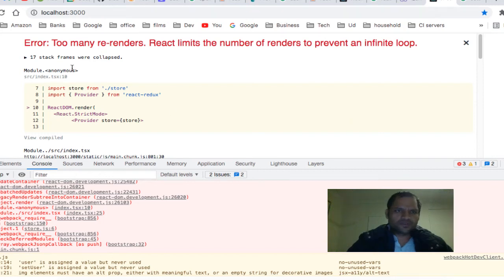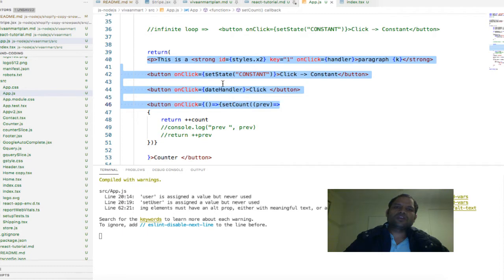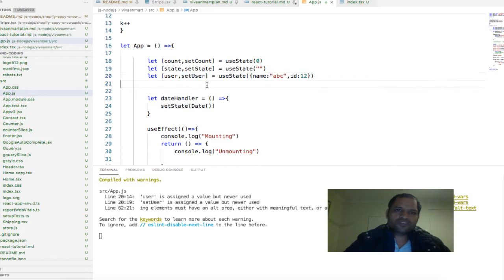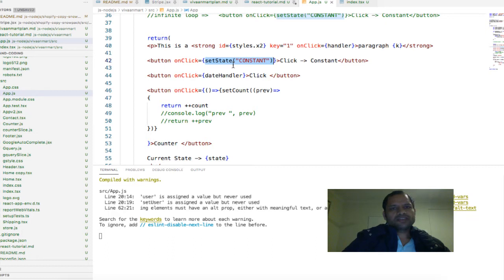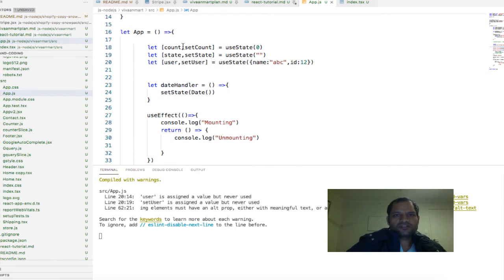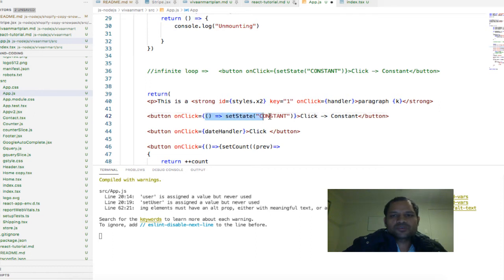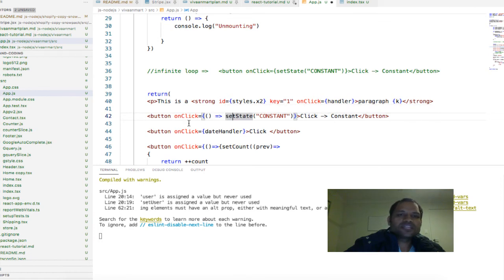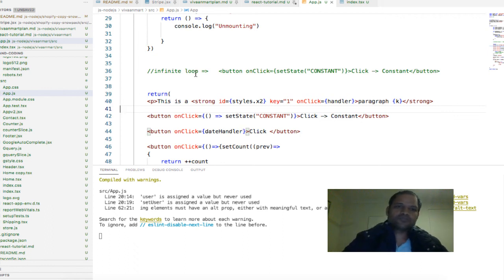Too many re renders | React limits the number of renders to prevent an infinite loop